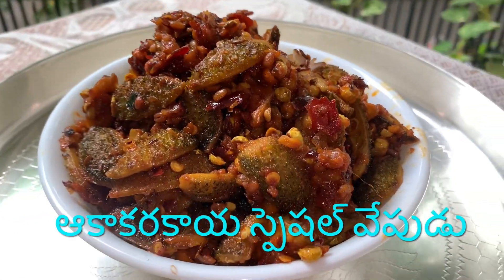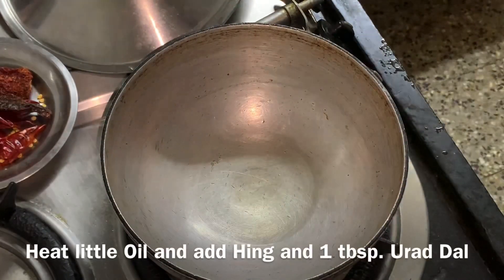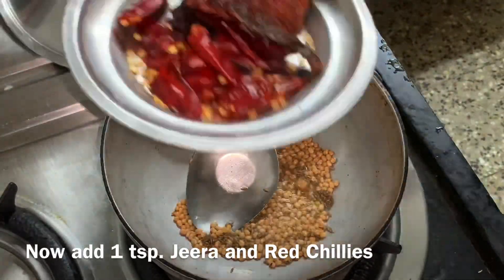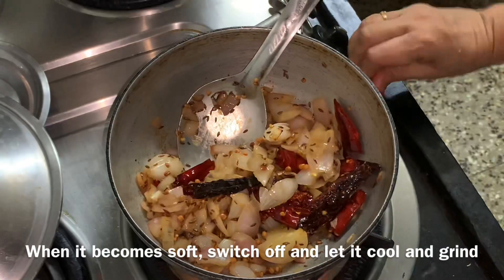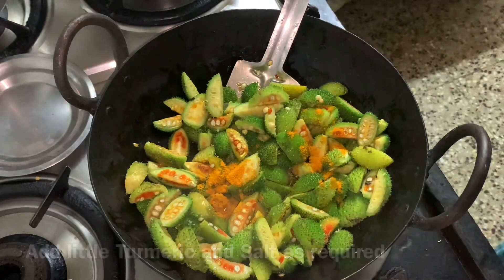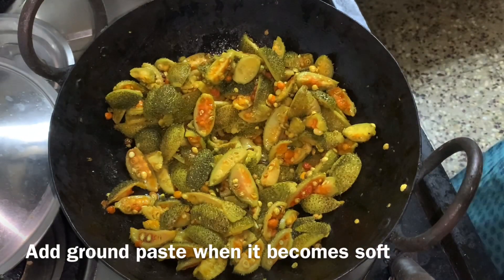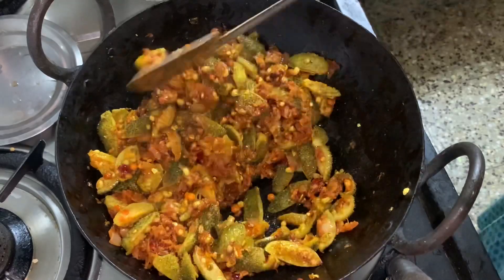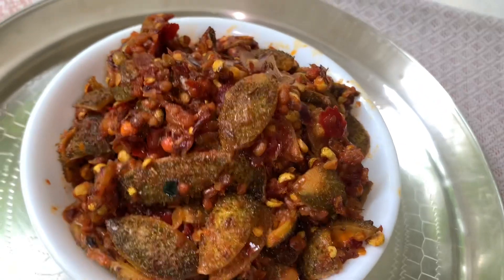ఆకాకరకాయ స్పెషల్‌ వేపుడు | Spinegourd Special Fry | Ratna Anupindi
1/2 kg. Aakakara Kayalu
2 big Onions
1 tbsp. Urad Dal
Little Hing
1 tsp. Jeera
Red Chillies as required